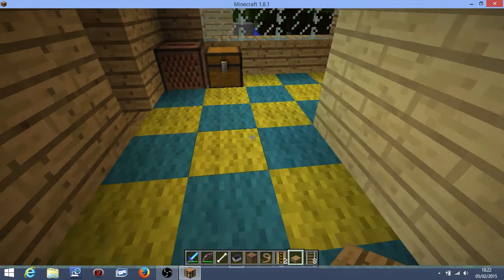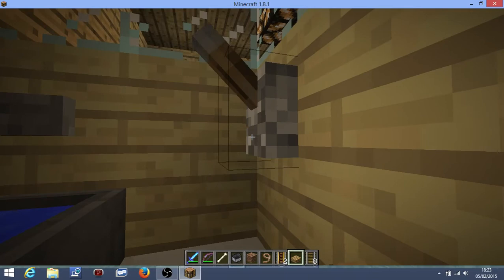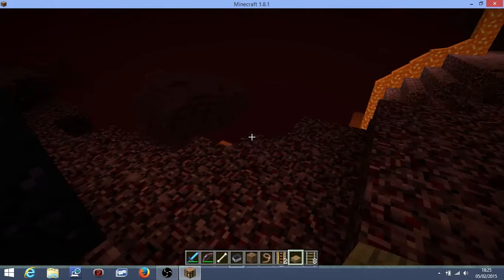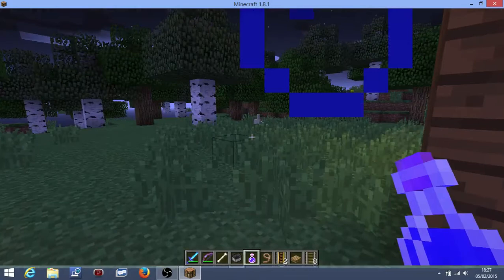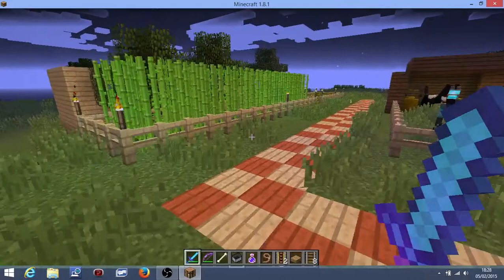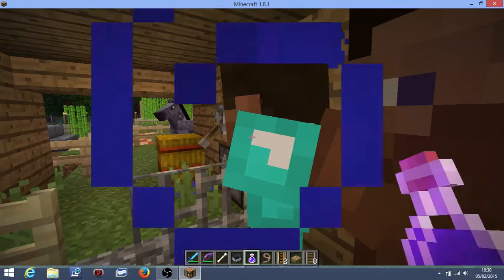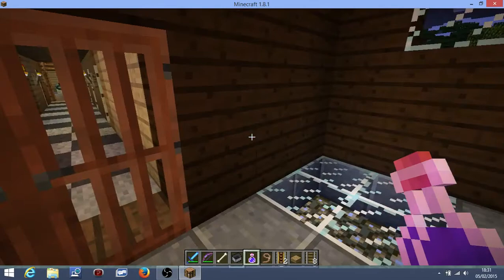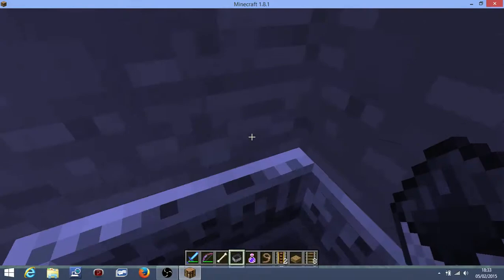MINECRAFT : world tour with Harry and Harry